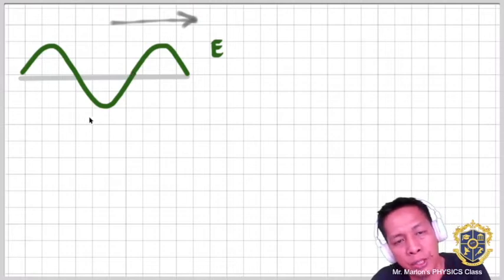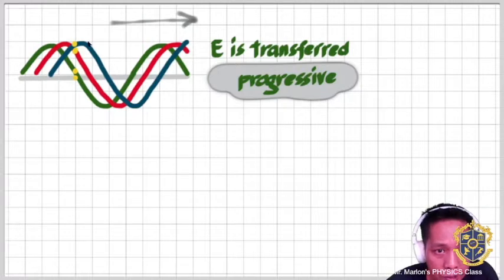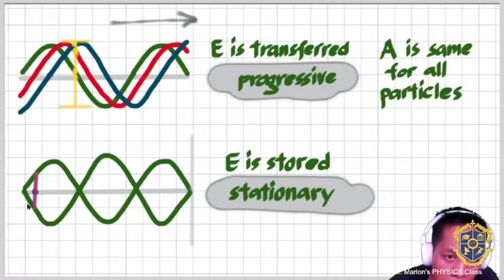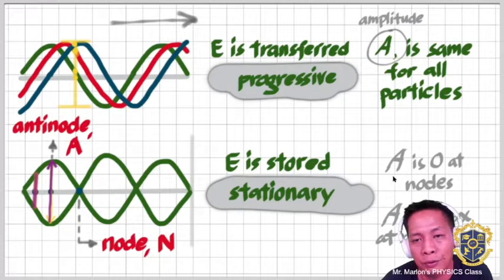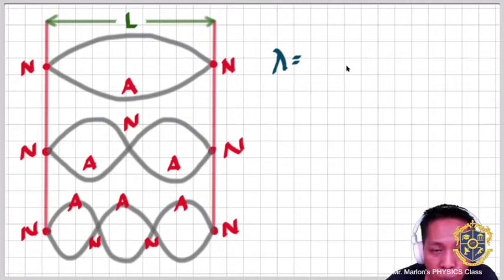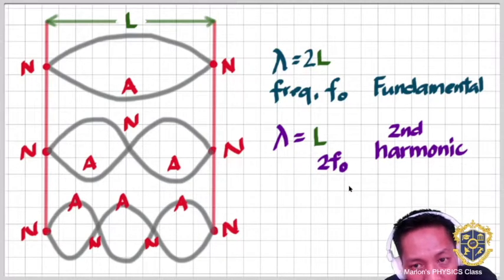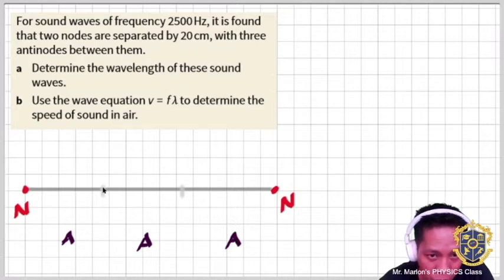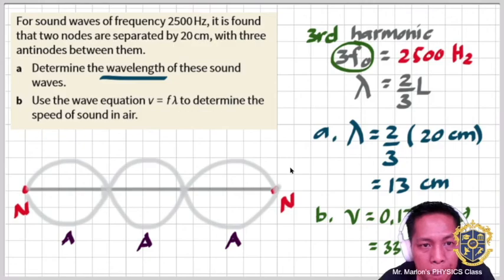Stationary Wave | Node | Antinode | Harmonic